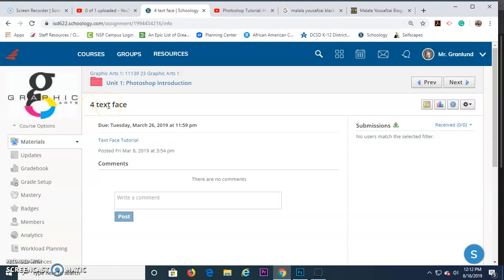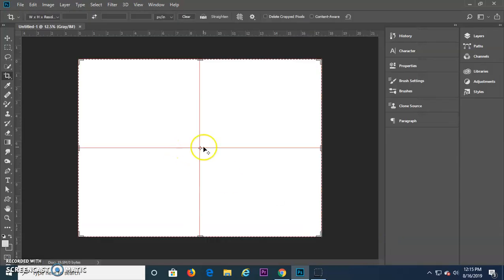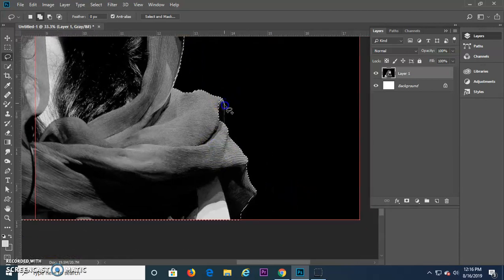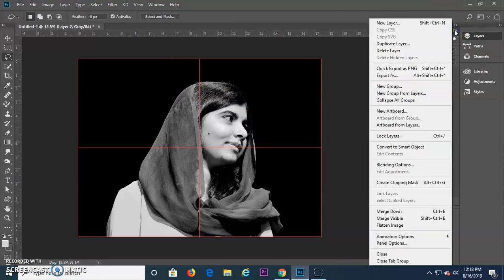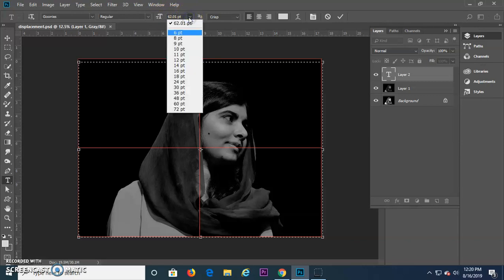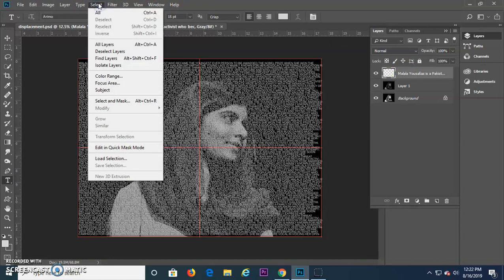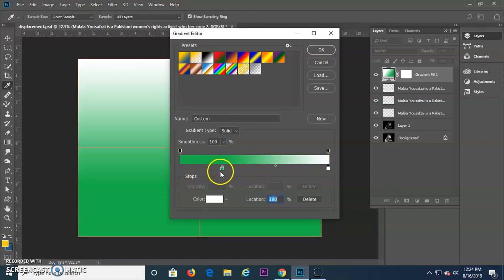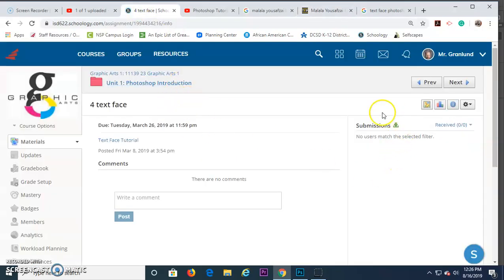PS tut Text face